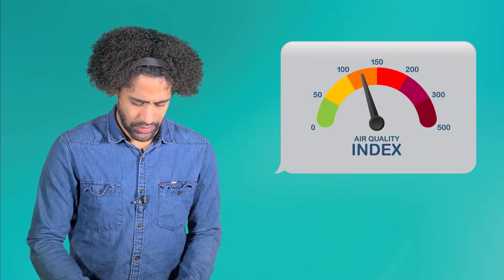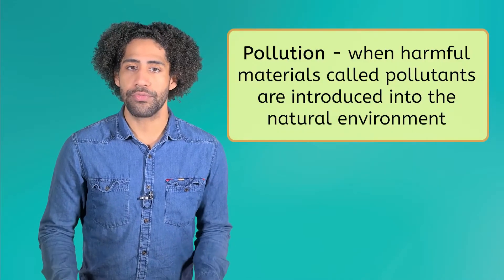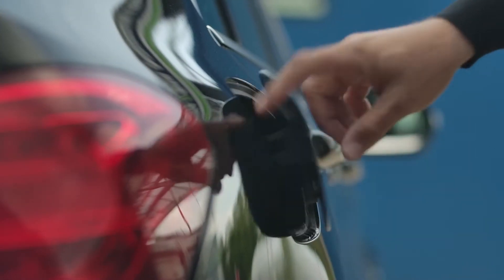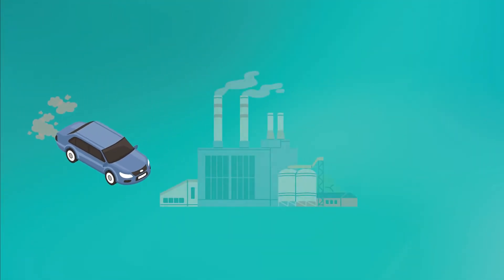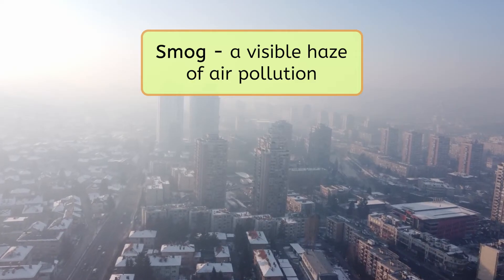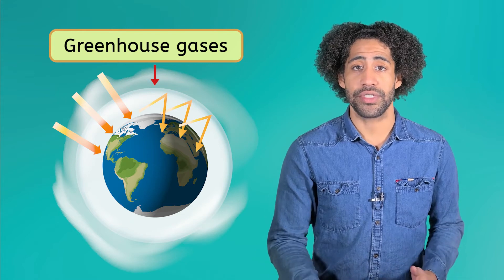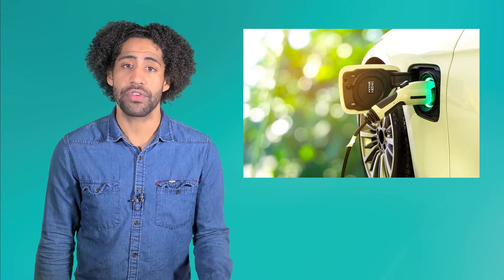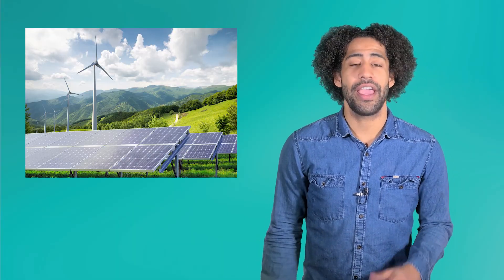Effects of Air Pollution on the Environment - Causes and Impact of Pollution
What causes air pollution, and how does it impact Earth’s atmosphere and surface? In this Earth Science lesson for 6th grade, students will learn to identify common sources of air pollution and explain their environmental effects. This lesson is part of the Earth Science course on Miacademy and MiaPrep.